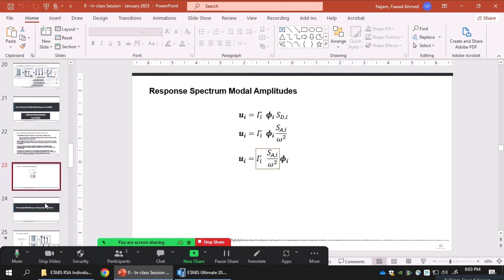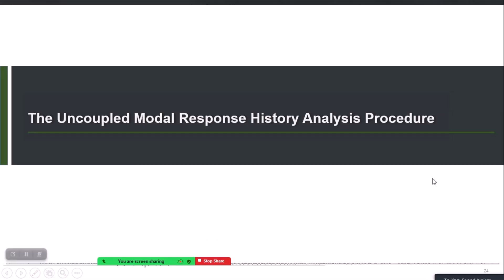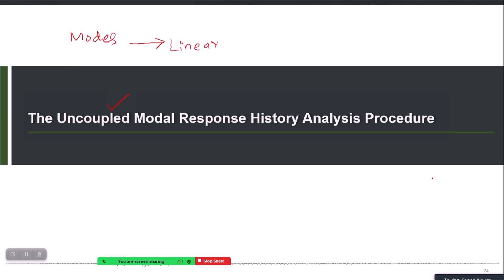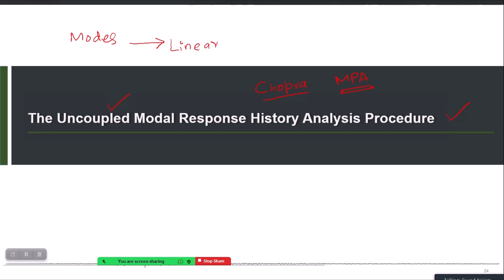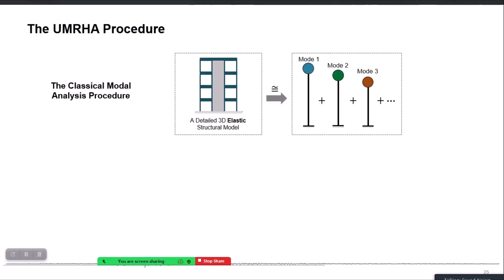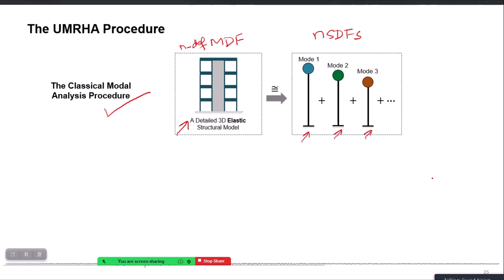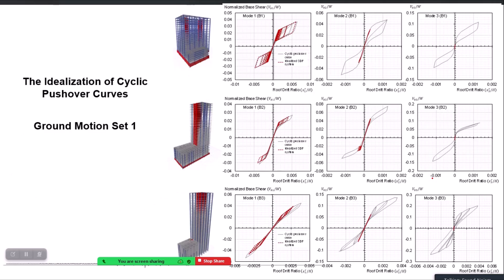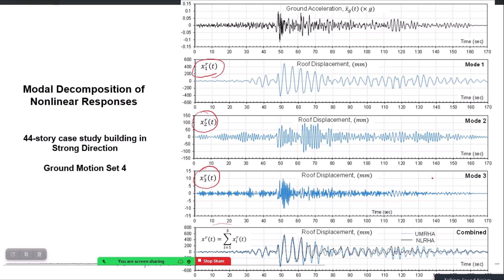Part 5: Approximate Decomposition of Inelastic Dynamic Response